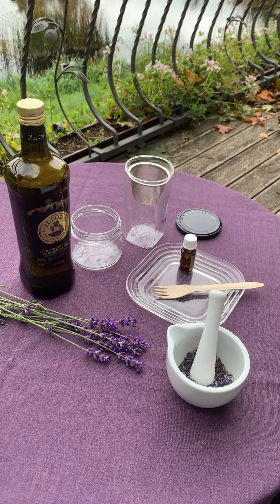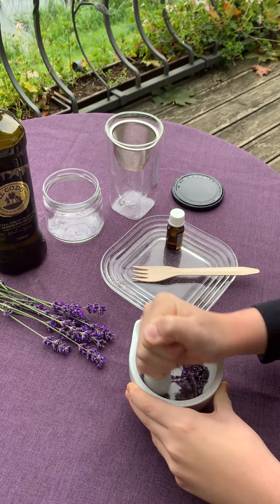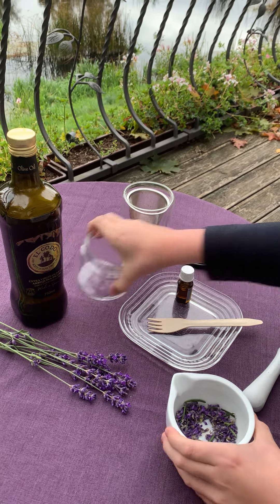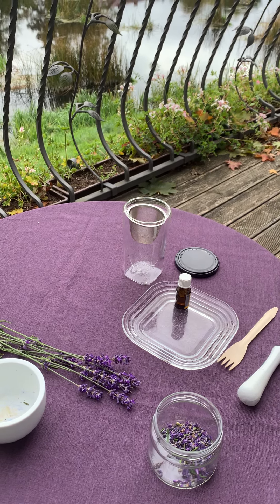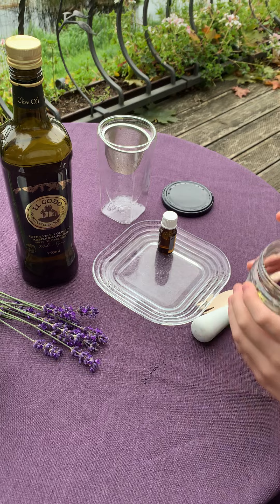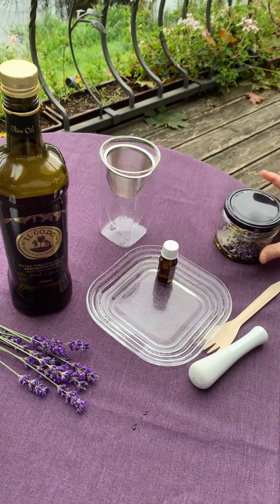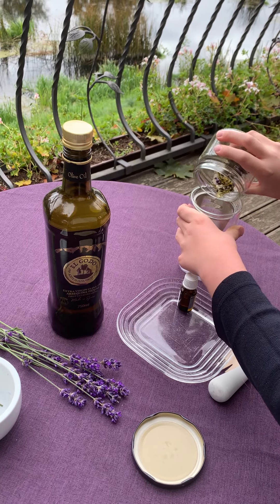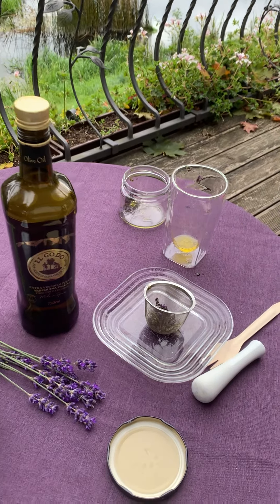Lavender Oil by Arjenas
Lithuanian team@homescience mission doing one of the seed missions of the project - making lavener oil.openscience schooling